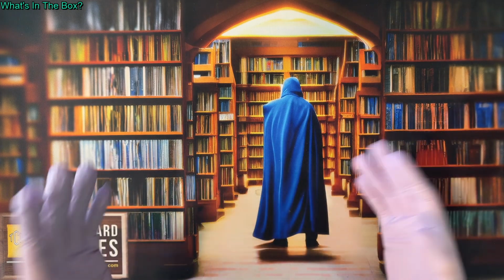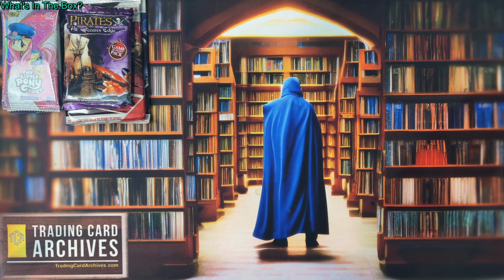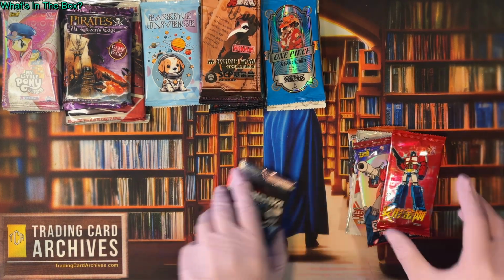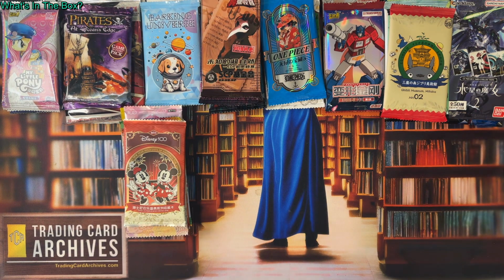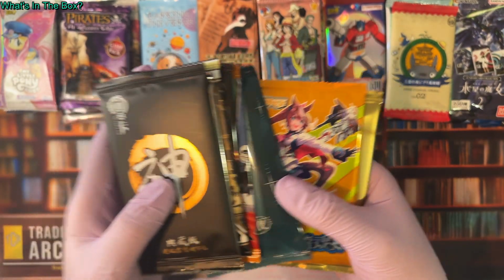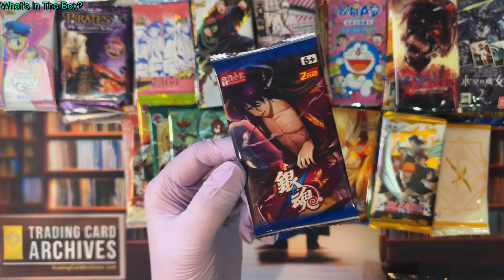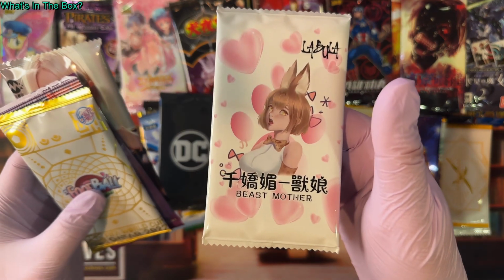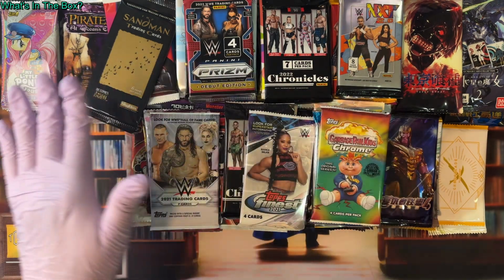📦 What's In The Box? Full Tour of the 1000 Subs Giveaway Grand Prize 🏆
The grand prize is 1 pack of every single set of tradingcards and animecards we have in the Archives. Over 160 packs in the box, 6 pounds of trading card insanity.

In this video I'm going to go through every single pack in that box. I'll start with my own personal top 10 sets and then just move through the rest 1 by 1 so you can really get an idea of the variety and rarity of some of the products here. I hope you enjoy, and good luck in the drawing!

TIMESTAMPS
00:00 Intro
03:10 My Top 10 Packs
20:05 Everything Else
37:37 Western Packs and Conclusion